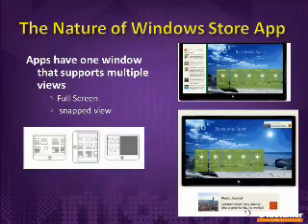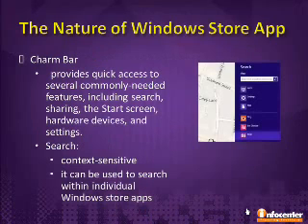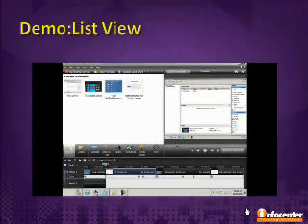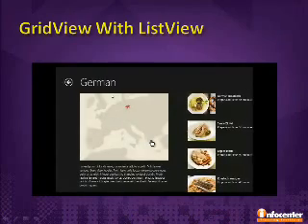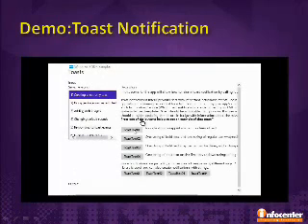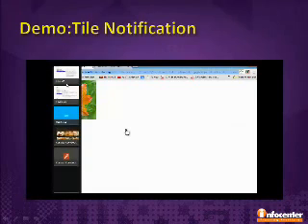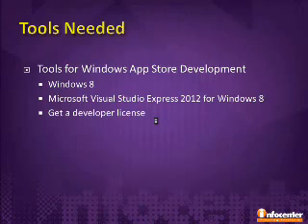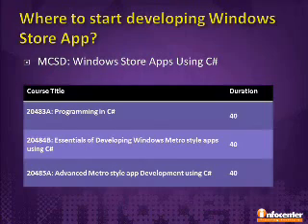Microsoft visual studio 2012 seminar - infocenter